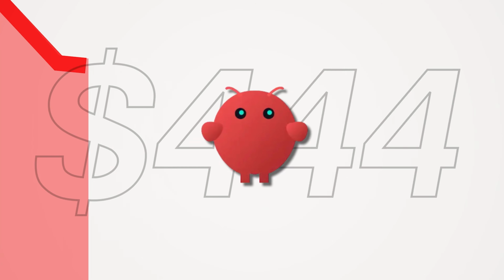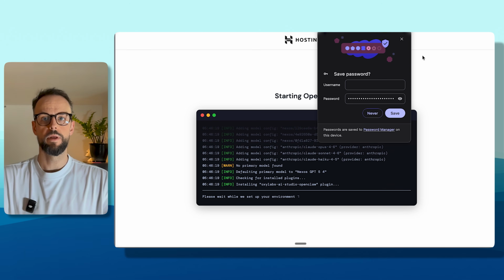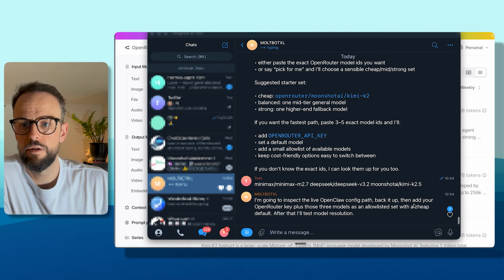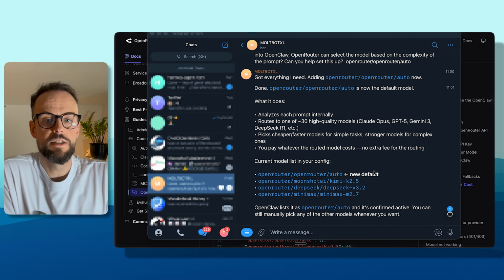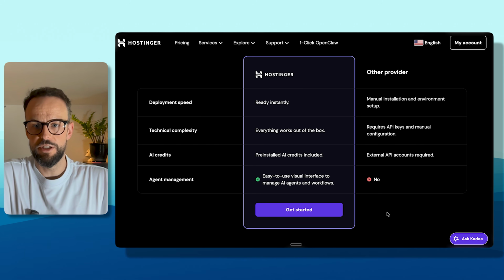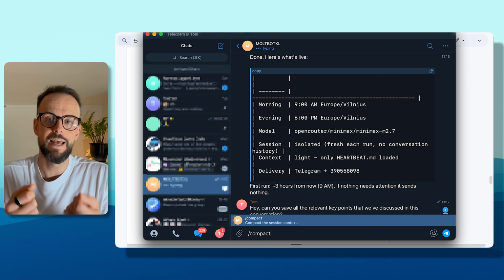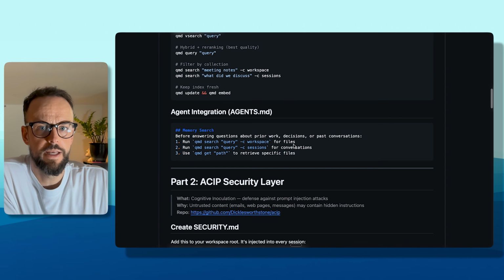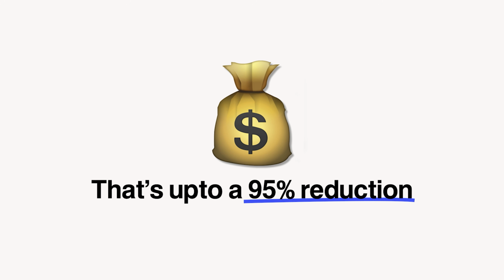How I Use OpenClaw for 95% Cheaper (Feels Illegal)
People are burning through hundreds of dollars a week on OpenClaw and then blaming the tool. They buy a Mac Mini, install OpenClaw, run it for a week, watch their API credits drain, and shut the whole thing down.

The problem isn't OpenClaw. It's using Opus 4.6 for heartbeat checks that a 10 cent model could handle. It's not knowing that every message you send includes the entire conversation history stacked on top of itself. By message 50, you're paying for the weight of every single exchange.

Reddit is full of people reporting $300-600/month bills. One person hit $3,600 in a single month. Meanwhile, the setup I show in this video gets that down to $6-25/month. Same tool, same features, just configured properly.

This video covers Open Router setup for model routing, auto mode for automatic cost optimization, heartbeat configuration, context compaction, max token limits, and QMD for efficient file searching.

⌛ Timestamps:
00:00 Intro
00:41 Two Hidden Cost Drivers
01:34 Real Spend Examples
02:09 Install OpenRouter Models
05:33 Manual Model Switching
06:05 Auto Routing Setup
08:07 VPS Option
10:29 Optimize Heartbeats Cheaply
12:41 Compact Sessions Limit Tokens
14:53 QMD Search Memory Tool
16:56 Recap 95 Percent Savings
18:21 n8n Mentorship